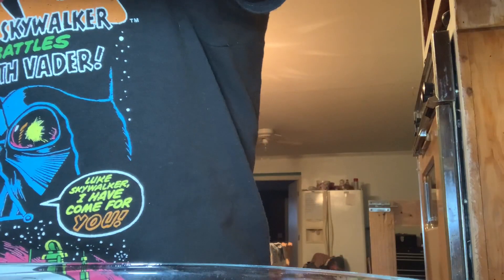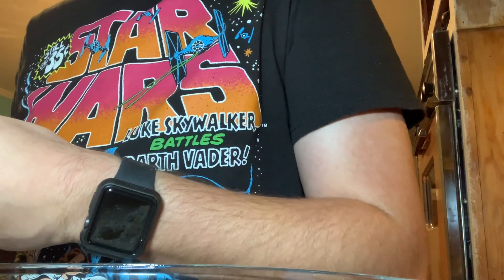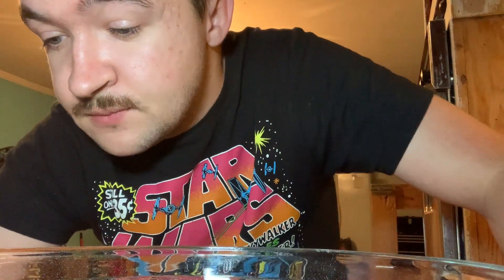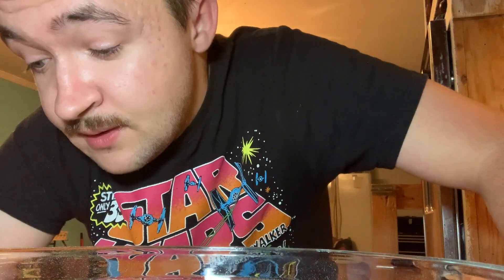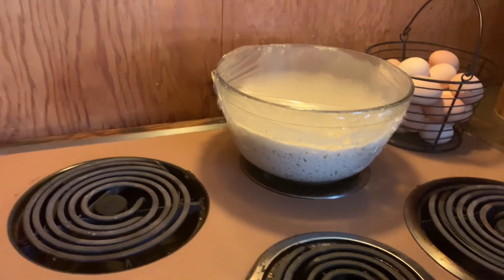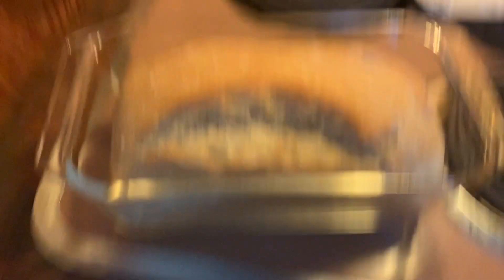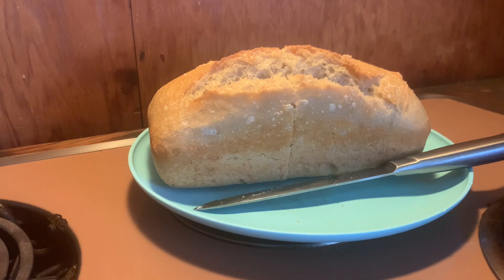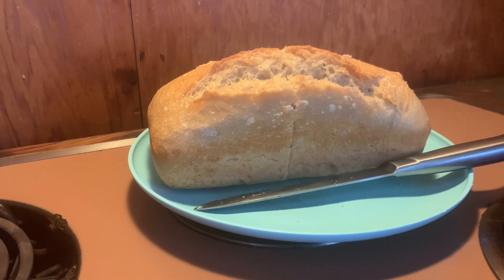The easiest way to make bread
Ingredients:
• 3 cups of flower
• 1/2 teaspoon dry yeast
• 1 teaspoon salt
• 1 1/2 cup of water (may need a little more want dough to be wet)

Directions:
• Combine all ingredients in mixing bowl stir for about 30-45 seconds
• Cover bowl for 4-24 hours until dough rises
• Once dough has risen preheat oven to 450°
• Bake for 30 minutes
• Let stand for 20 minutes before slicing

Advice:
• Homemade bread doesn’t last as long on the counter. About 7 days, refrigerate to prolong life of the bread.
• You can freeze bread for about 3 months